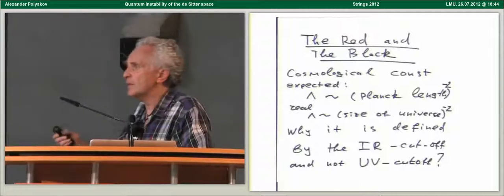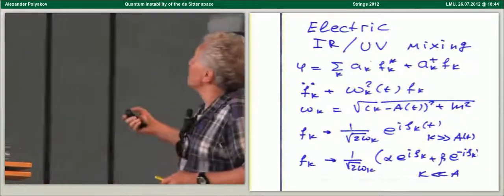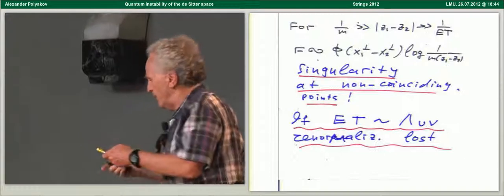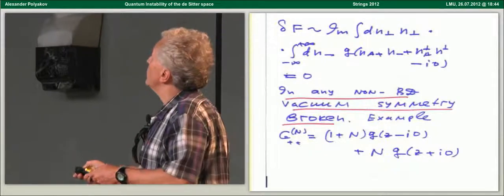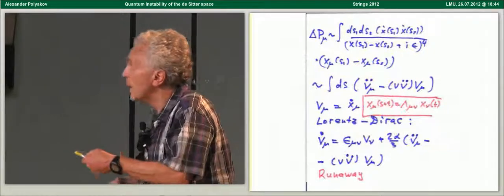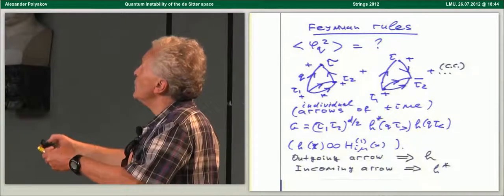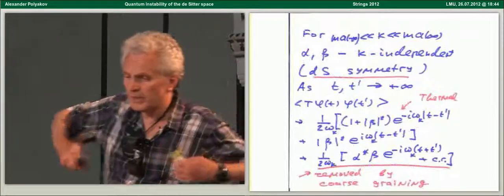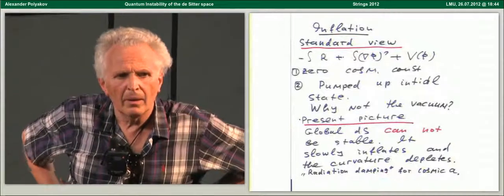Alexander Polyakov - Quantum Instability of the de Sitter space